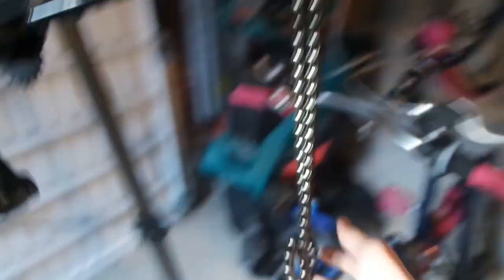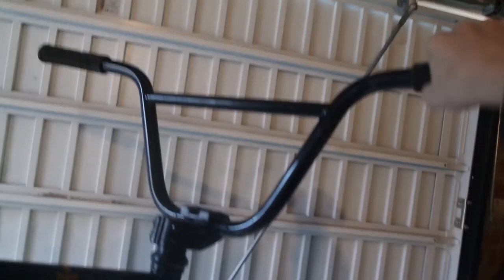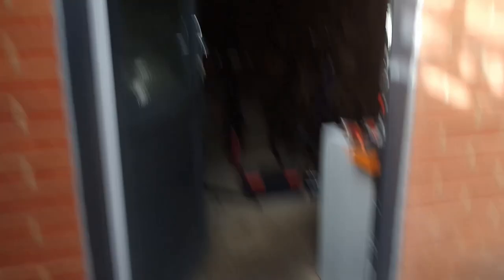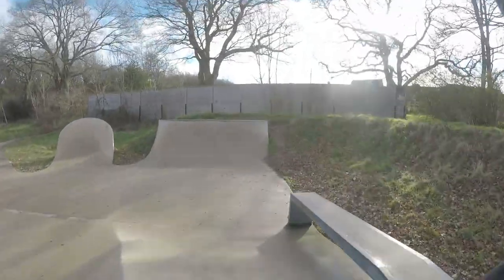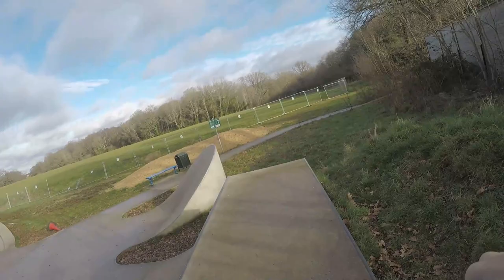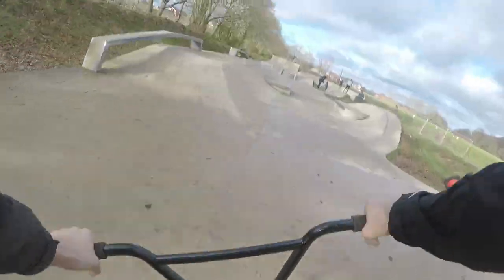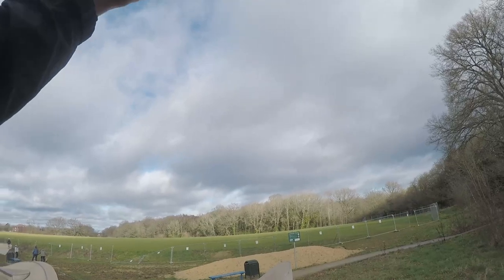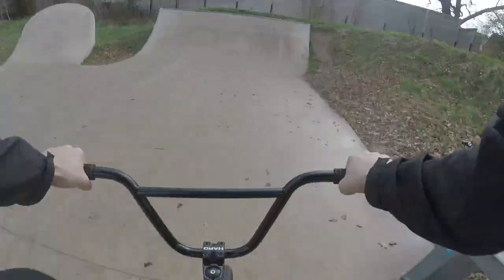I finally fixed my BMX!